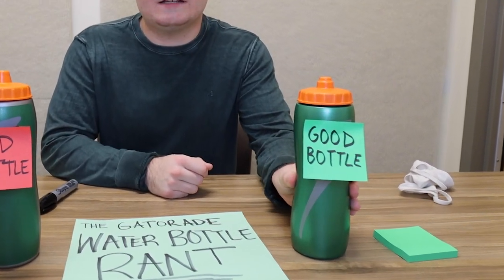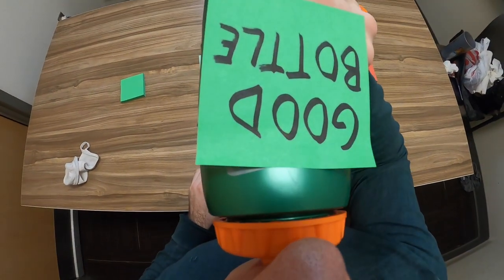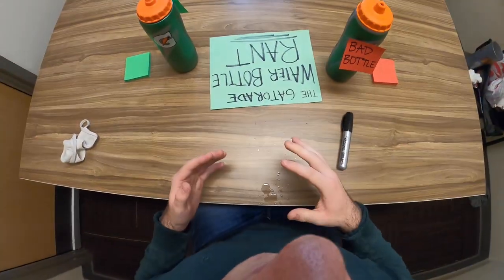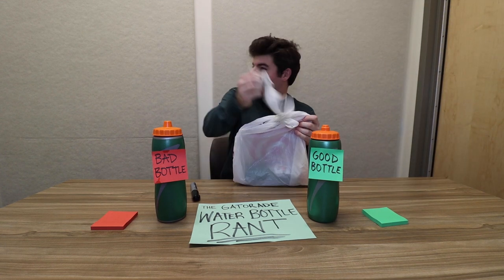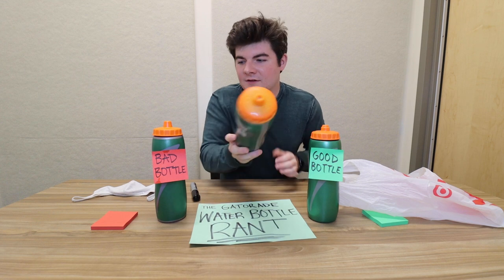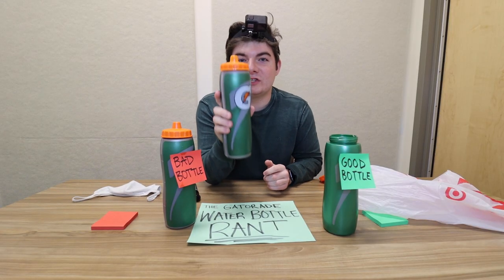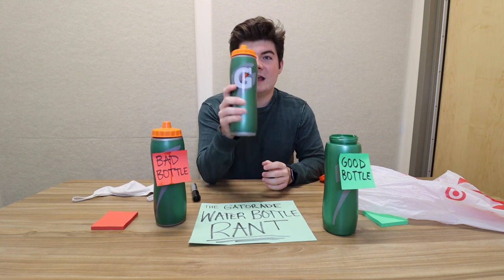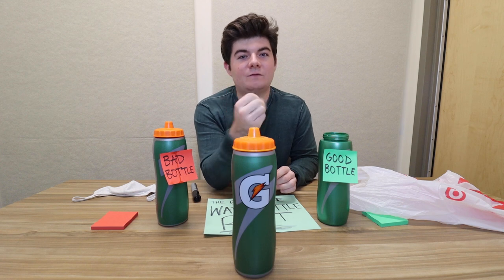The Gatorade Water Bottle Rant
The ultimate rant about water bottles. Spread the word.